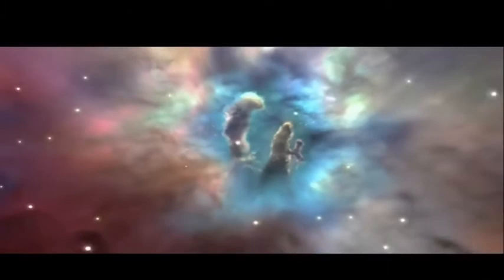Singularity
Original Poem Singularity by Sage (SJ)
Narration by Sage (SJ)

Beethoven's Egmont Overture Op. 84 by Ludwig van Beethoven

Beethoven wrote it between October 1809 and June 1810, and it was premiered on 15 June 1810.The subject of the music and dramatic narrative is the life and heroism of 16th-century nobleman Lamoral, Count of Egmont from the Low Countries. It was composed during the Napoleonic Wars when the First French Empire had extended its domination over vast swathes of Europe.

Cinematography for Ending Credits:
Synaptic Snapshots